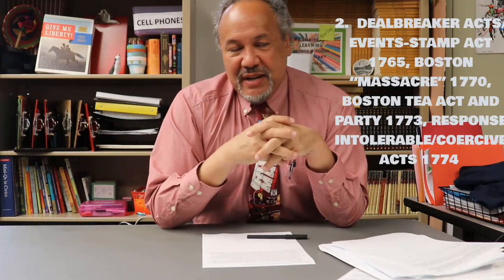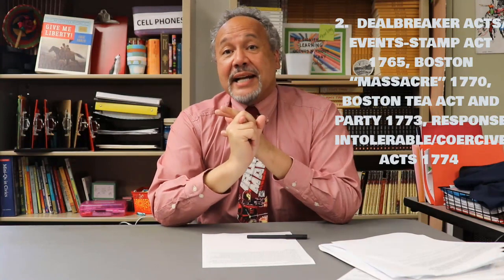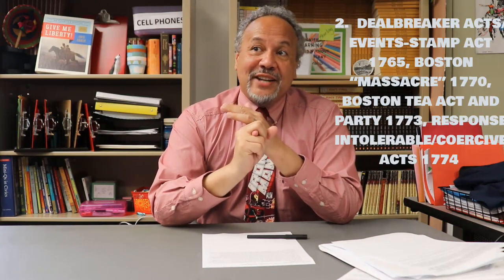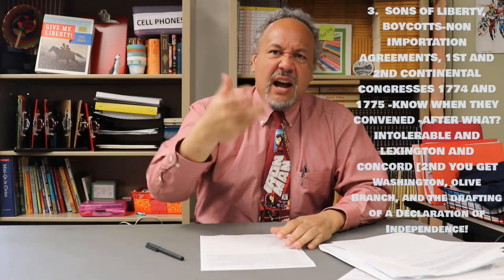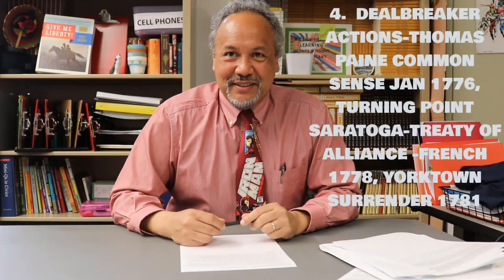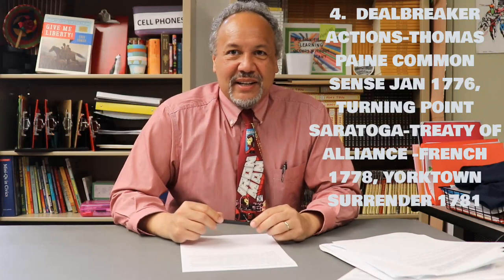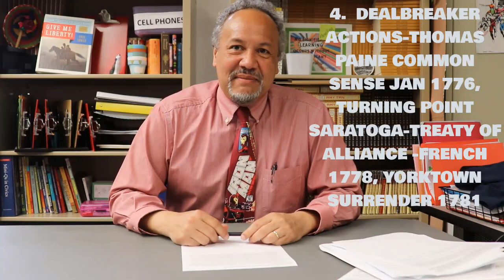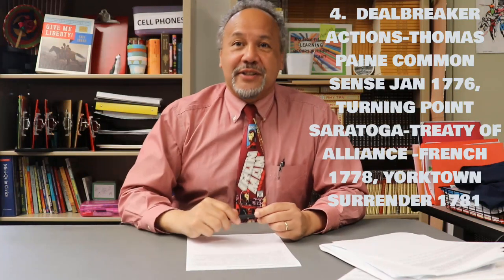Period 3 Review Part 1 1754 1783 ed 2020